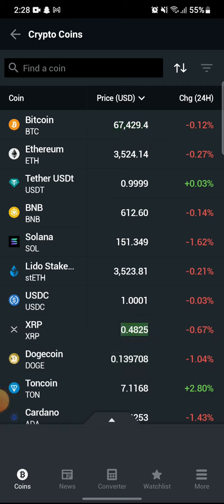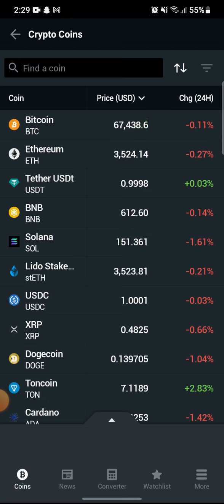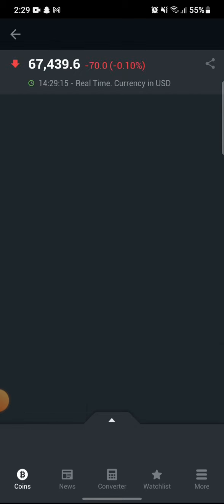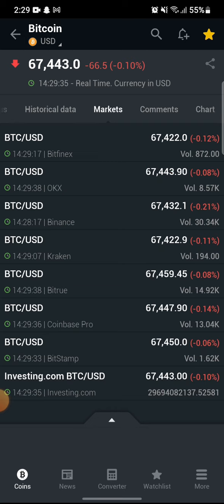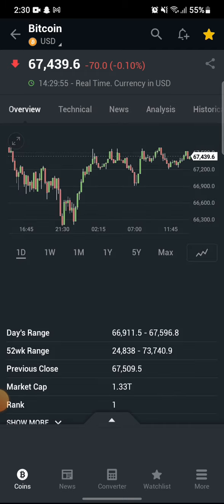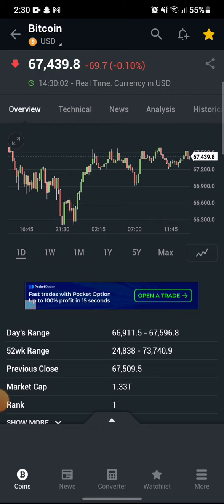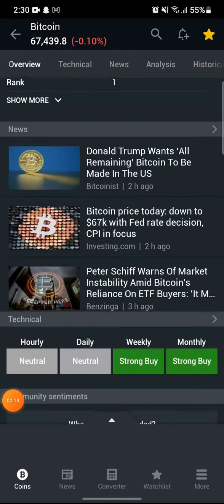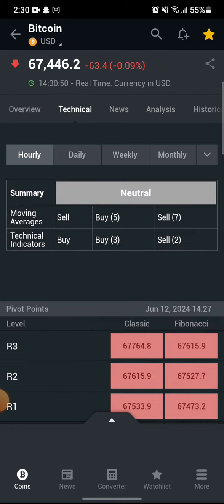How to Trade on Investing.com in 2024?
Enhance your trading strategy by learning how to trade in Investing.com! Our detailed guide, 'How to Trade in Investing.com,' provides step-by-step instructions to help you utilize the platform's tools for effective trading. With clear instructions and practical tips, you'll be able to analyze market trends, place trades, and track your performance. Whether you're an experienced trader or new to the platform, this guide is perfect for you. Join us as we show you how to trade in Investing.com. Don't wait – optimize your trading approach today!financeforbeginners